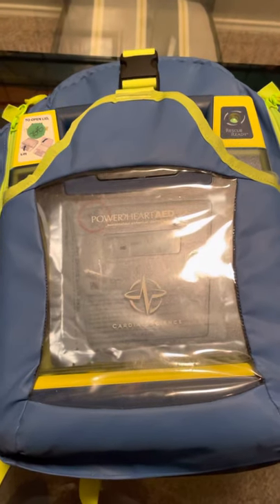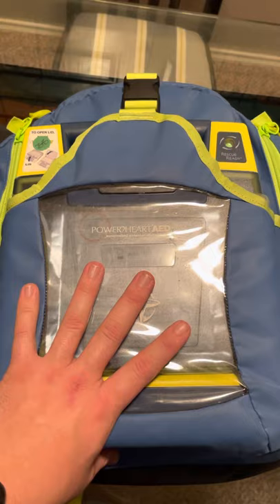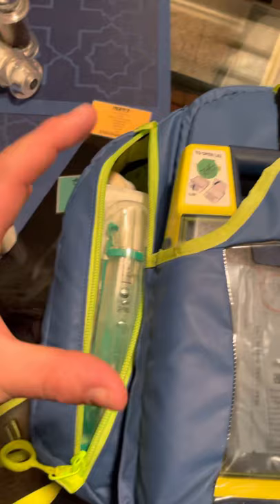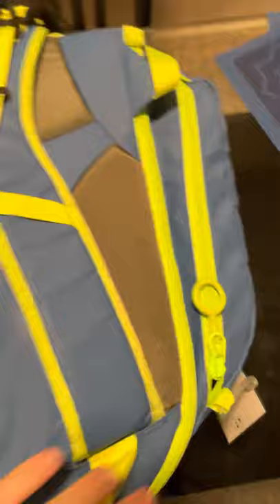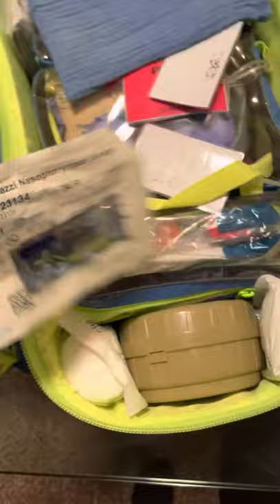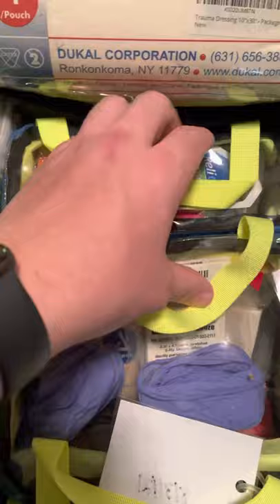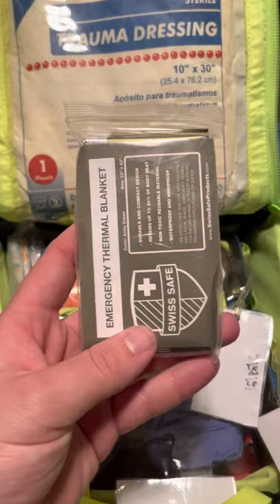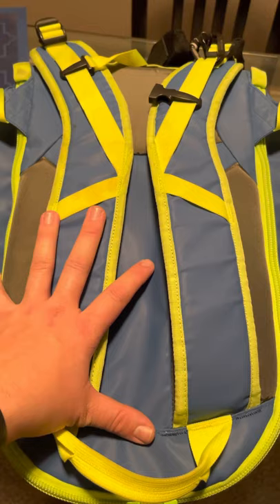ohshitkit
A recommendation of the emergency equipment athletic trainers should have with them.

Only use the tools and skills that you are trained in and allowed to preformed based off of your standing orders and supervising Phyisican.